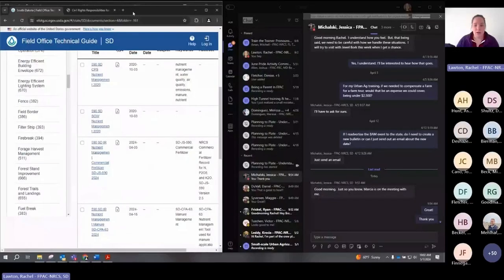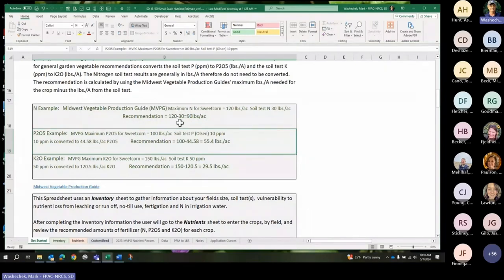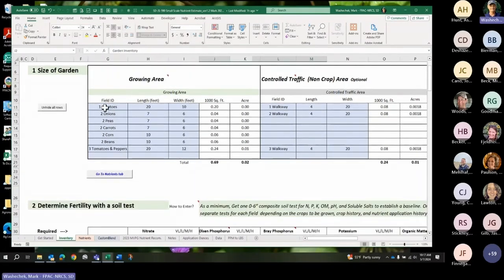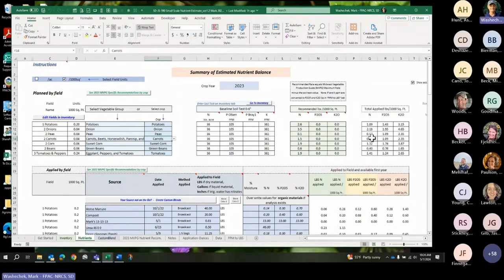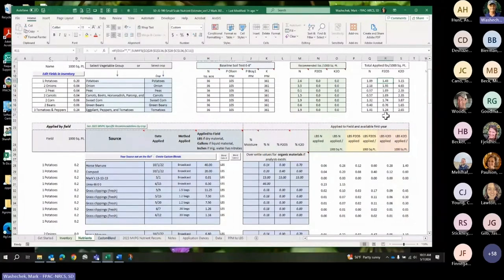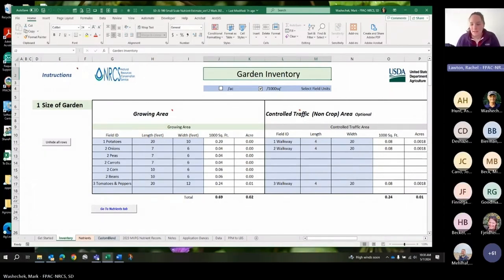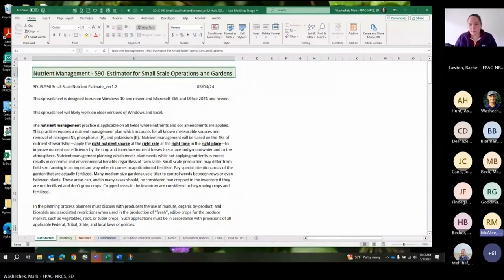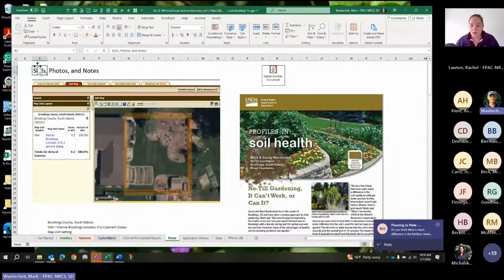Small Scale Agriculture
SD-590-JS Small Scale Nutrient Estimate_ver1.2
The NRCS in South Dakota has released the Job Sheet  SD-590-JS Small Scale Nutrient Estimate_ver1.2. It allows users to plan and record application information concerning Nutrient Management on small scale vegetable production areas.  This training video shows users how to enter Inventory information such as field name, field size, soil tests, field vulnerability to leaching and runoff and fertigation information. When complete the tool estimates the N, P2o5 and K2O needed to produce various vegetable crops using soil tests and the Midwest Vegetable Planning Guide.